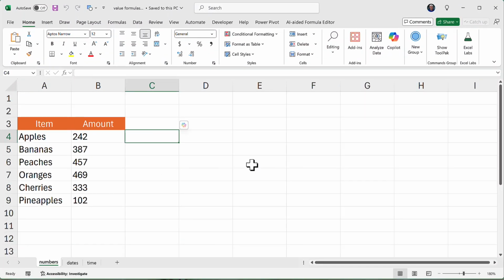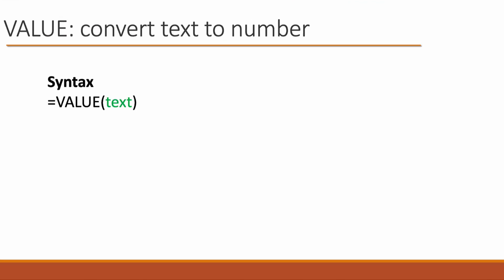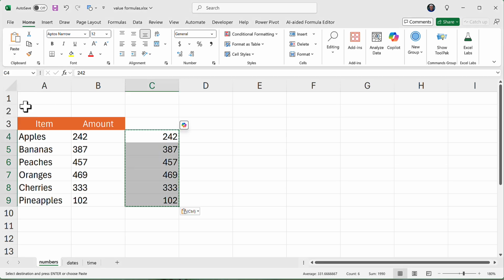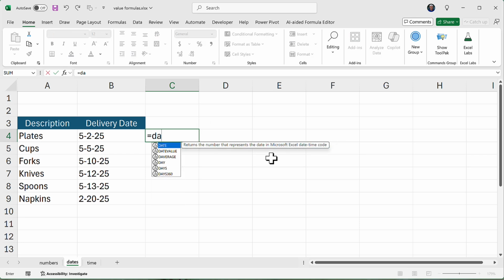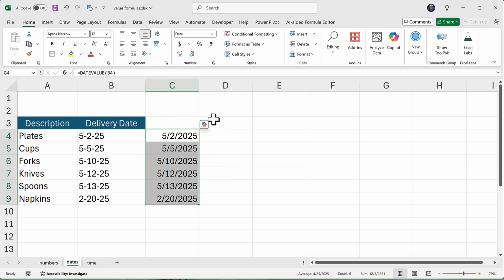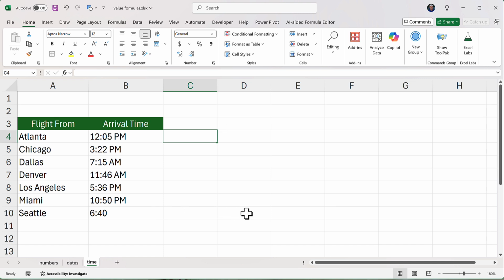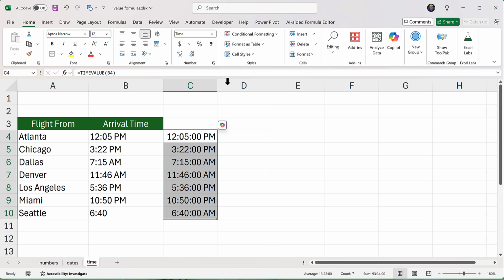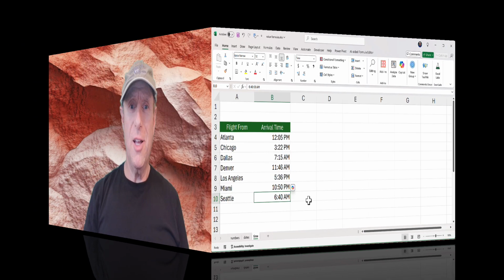Make Excel convert text to numbers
Become a Photoshop Expert in a Day by Mastering Layers

BlueSky: @DragonBoatGuy
Threads: BobFlisser
Clapper: @DragonBoatGuy

If your worksheet is displaying numbers as text, here are functions that will convert the text to numbers. Between the Sheets, Episode 80.